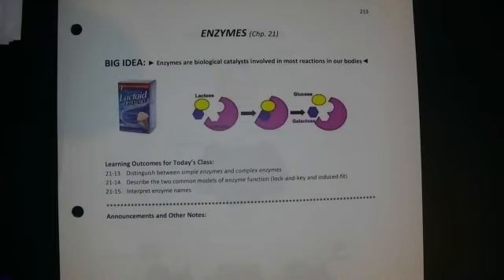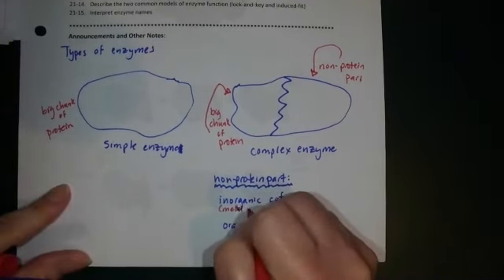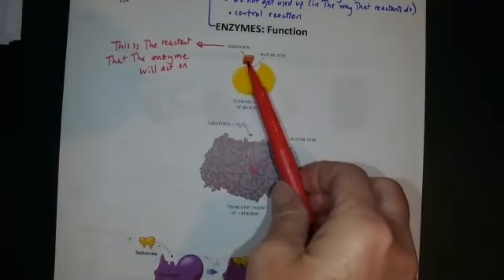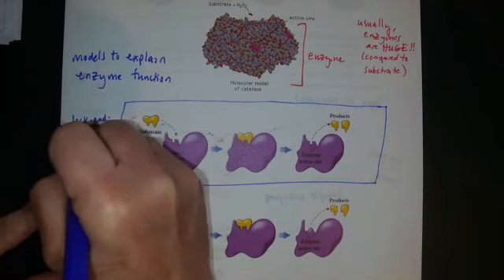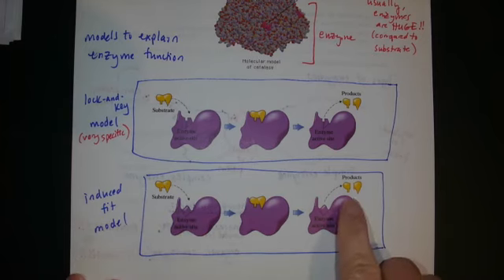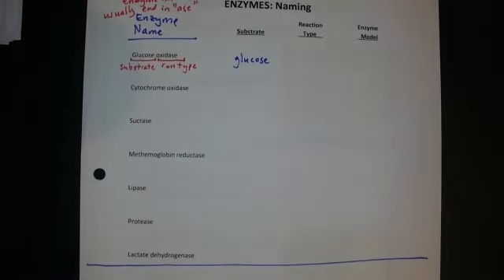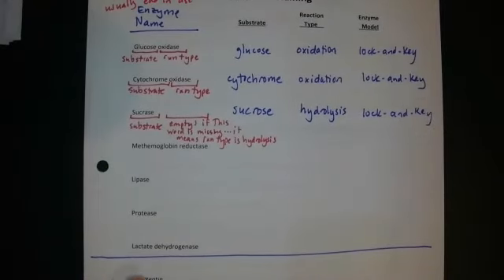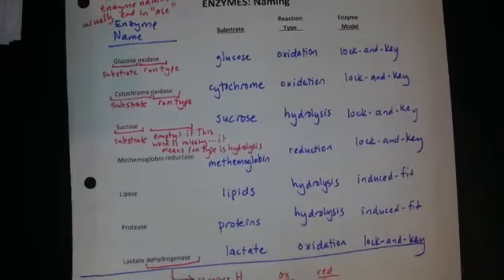ENZYMES: Overview for CHEM 1050